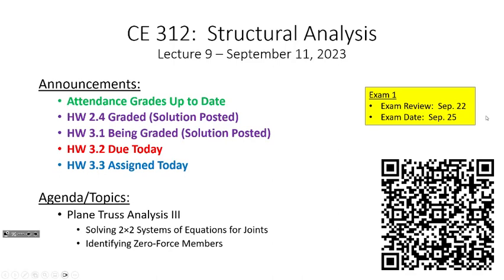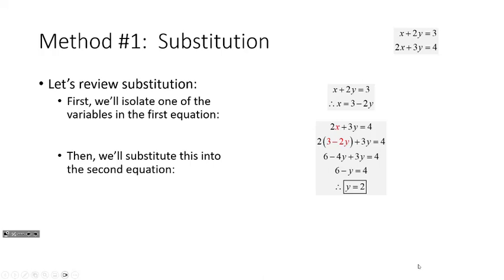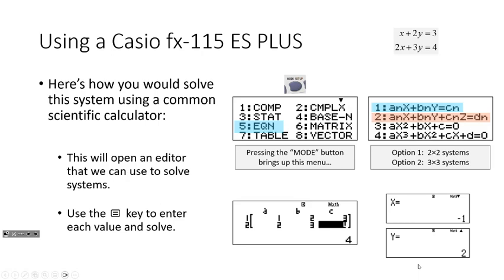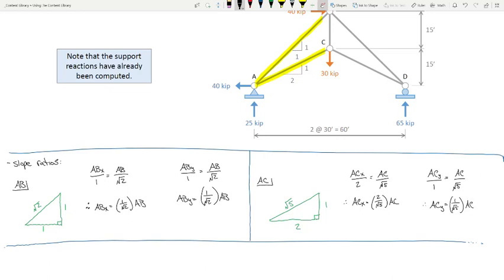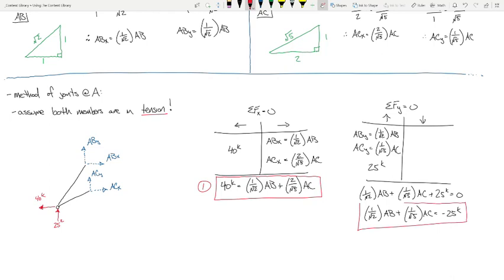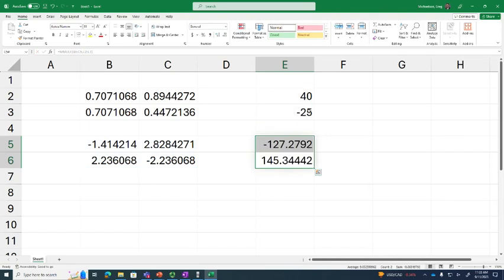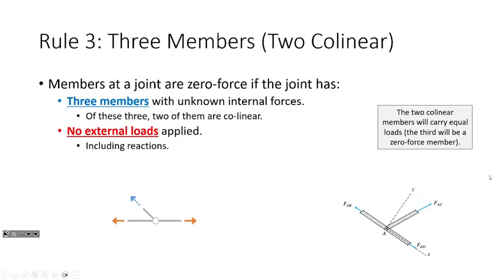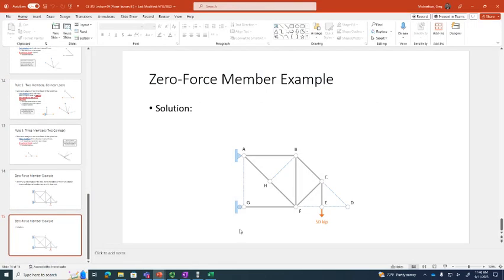CE 312 Lecture 09: Solving Joints w/ Two Diagonal Unknowns, Zero-Force Members (2023.09.11)